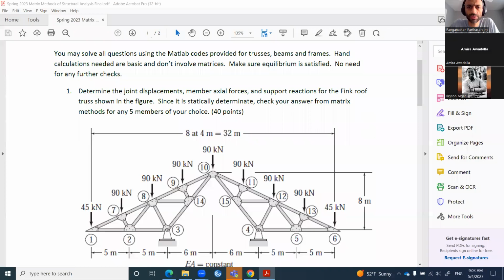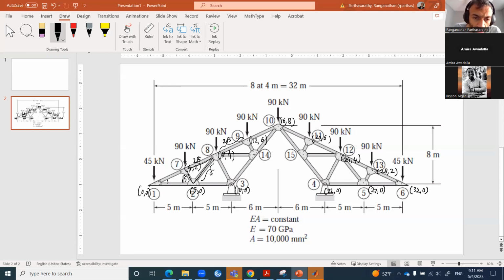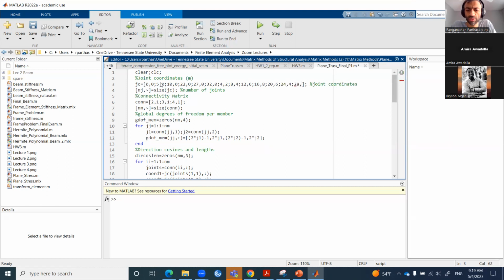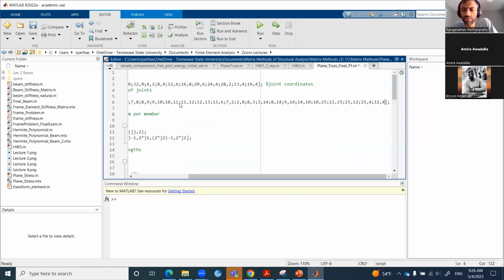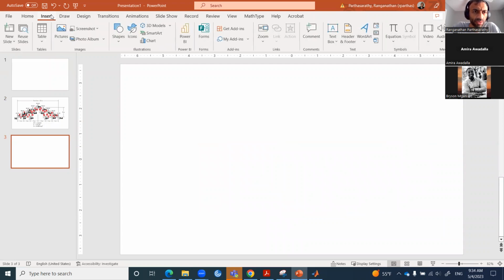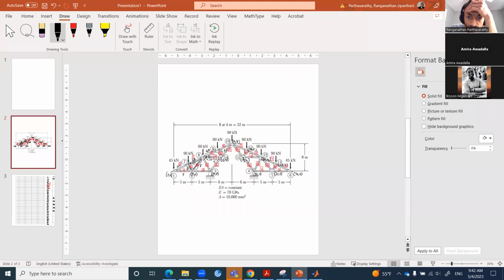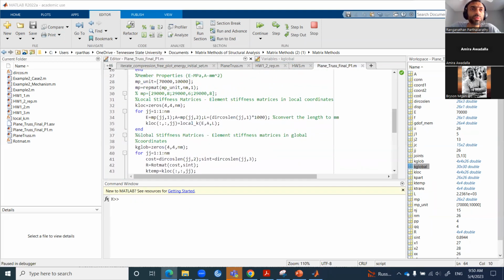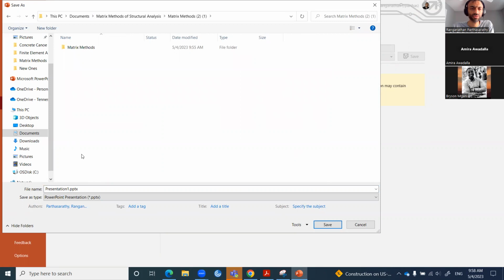Matrix Methods Final P1